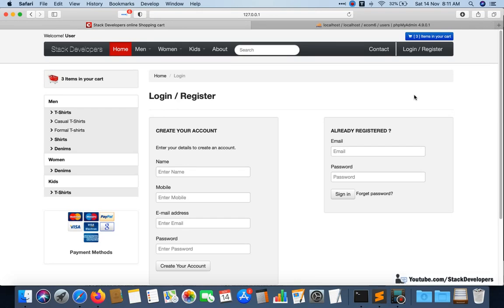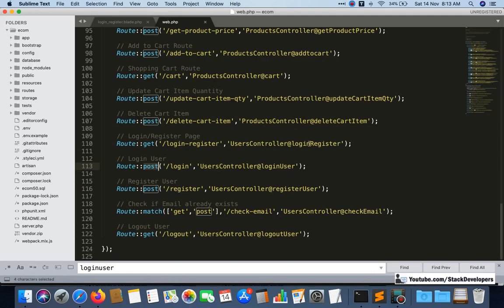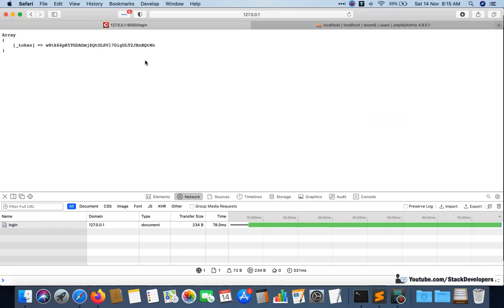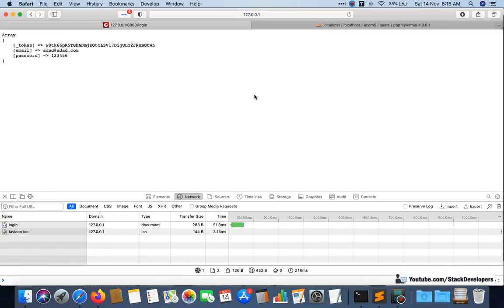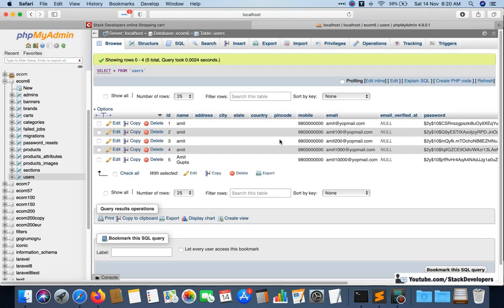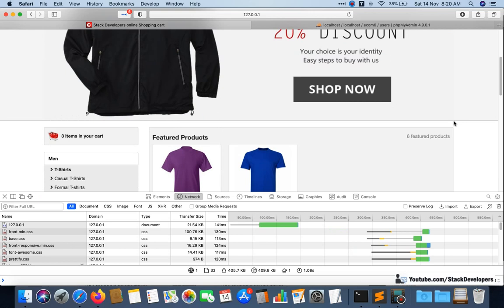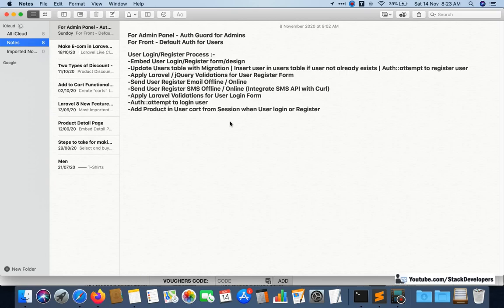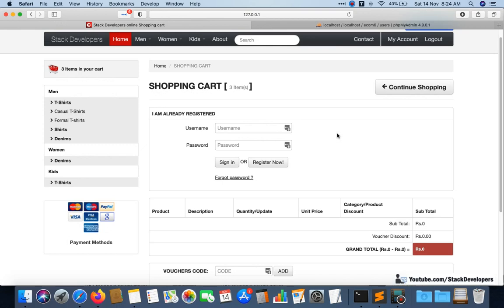#100 Make E-com in Laravel 8 | Login/Register Process (V) | Login User with Default Auth | Validate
In Part-100 of Advance E-com Series in Laravel 6/7/8, we will continue working on user register/login process. In this video, we will work on login functionality and will add validations there as well.

1) Update login_register.blade.php file :-
First of all, update login form with id as loginForm and action url as /login and also add email, password id's.

2) Create loginUser function :-
Now create loginUser function at UsersController in which we will get posted data i.e. email and password. We will check with Auth::attempt and will redirect back with error message in case email or password is incorrect.

3) Update front_script.js :-
Add jQuery validation for email and password fields of login form at front_script.js file.

4) Update login_register.blade.php file :-
Now add error message alert div at login_register.blade.php file to show error message in case email or password is incorrect.